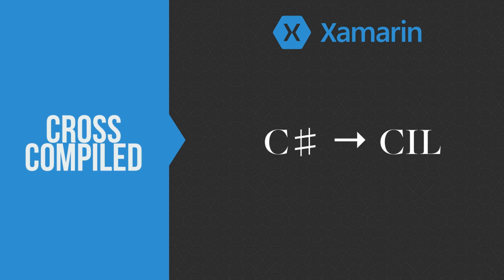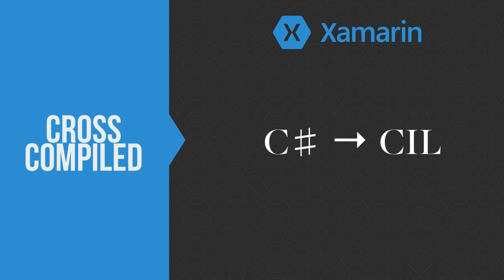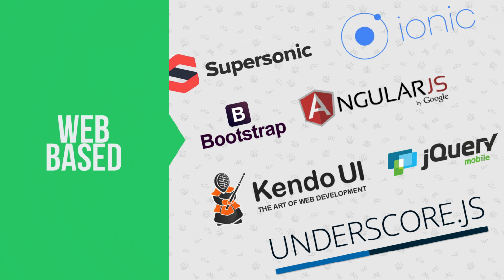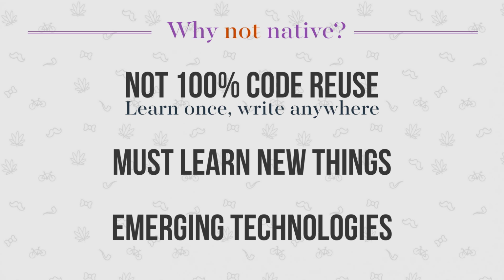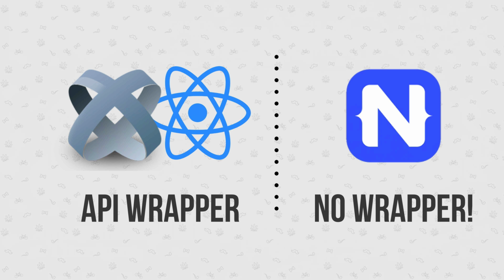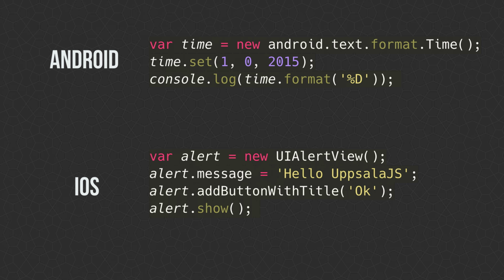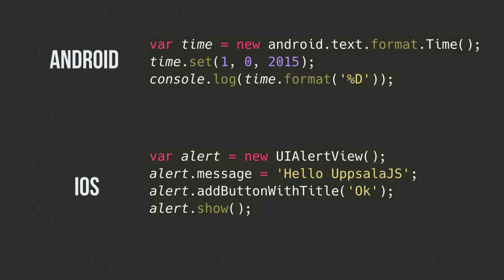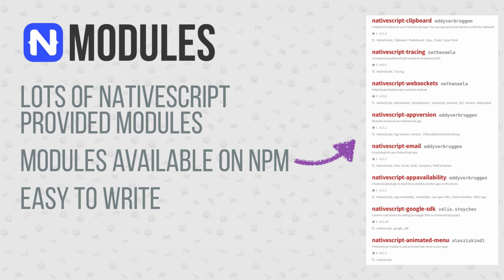NativeScript vs PhoneGap/React/Titanium/Ionic/etc - from Uppsala.js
Recording of a Uppsala.js user group meetup, 17 Sept 2015.

Introduction to the different ways of doing mobile development and a deep dive in NativeScript.